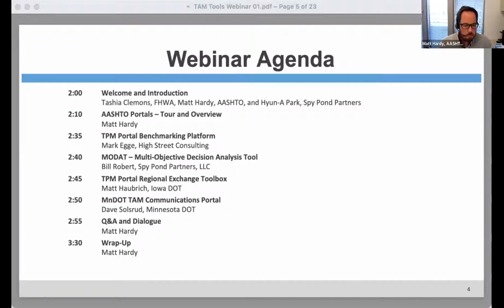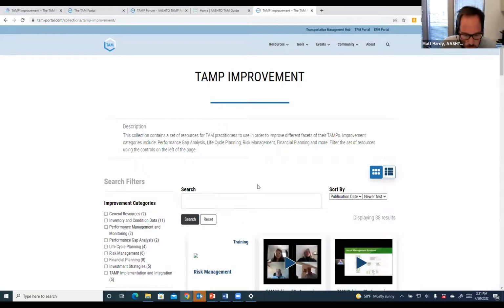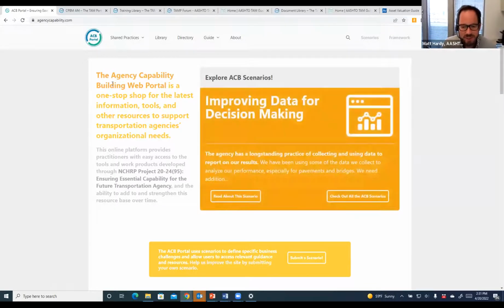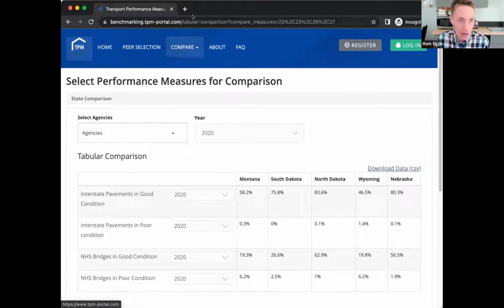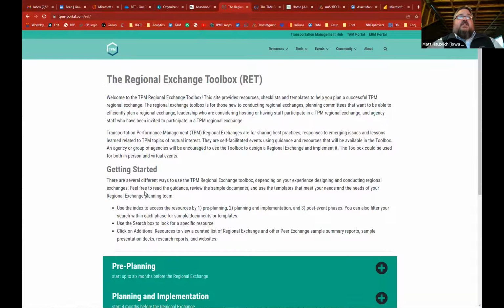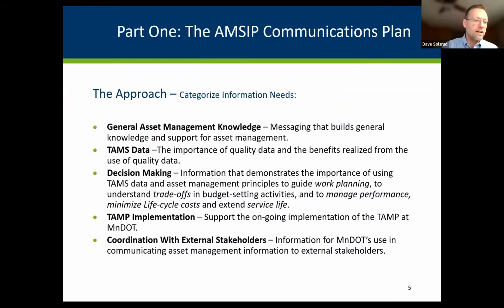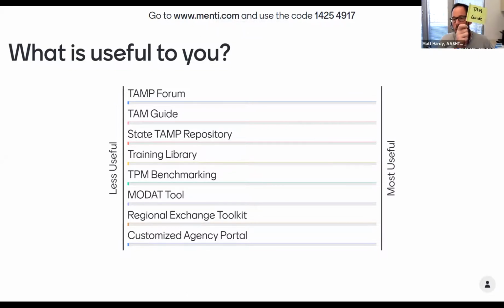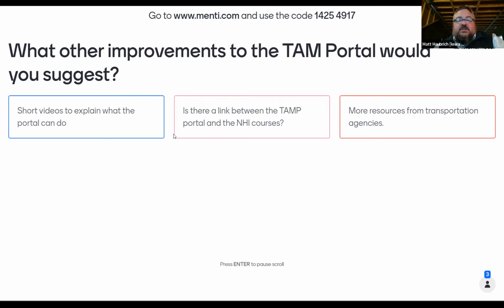TAM Webinar 54: TAM Tools Miniseries 01 – AASHTO Portals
This introductory session to the TAM Tools miniseries demonstrates how agencies can use the portals that AASHTO hosts to help with TAM needs. Webinar presenters highlight specific tools and applications available via the portals. This webinar also serves as an introduction to the topics covered in this webinar series.

Featured Presentations:
MnDOT TAM Communications Portal – Dave Solsrud, Minnesota DOT
TPM Portal Regional Exchange Toolbox – Matt Haubrich, Iowa DOT
MODAT – Multi-Objective Decision Analysis Tool – Bill Robert, Spy Pond Partners, LLC
TPM Portal Benchmarking Platform – Mark Egge, High Street Consulting
AASHTO Portal Overview – Matt Hardy, AASHTO